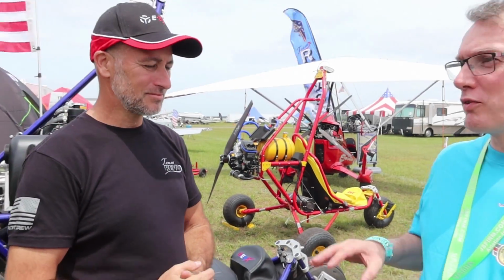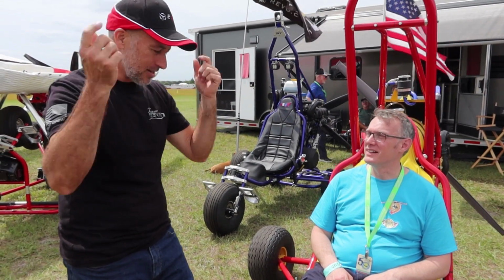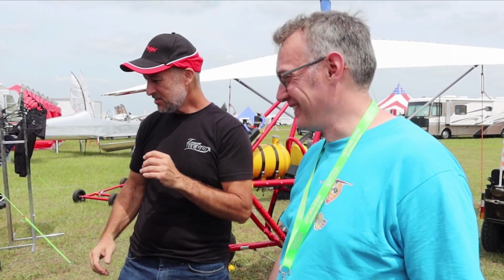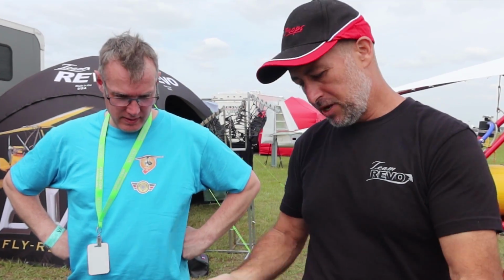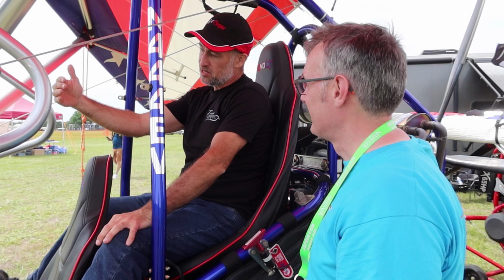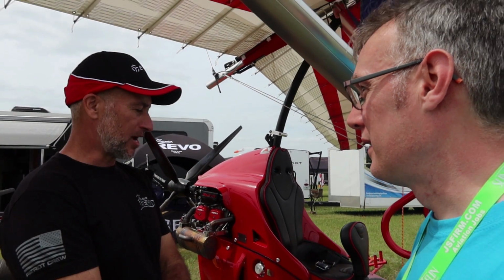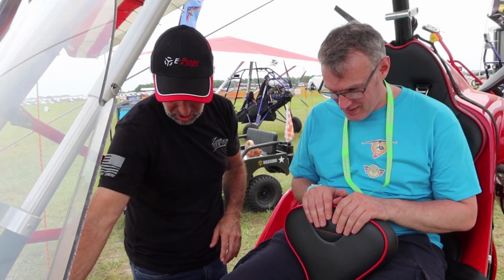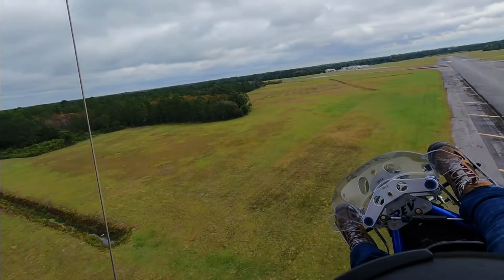Bigger is Better? - Evolution Trikes - Larry and Amy Mednick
At first glance this may seem like an extreme sport, but the more you learn about this amazing way to fly, the more you will realize it is about peacefully soaring like a bird.  A trike is motorcycle like in the way it carves through the turns while experiencing something with amazing open air visibility.

So who flies trikes?  To name a few, we have: Doctors, lawyers, engineers, police officers, school teachers and retirees flying these.  But we also have Great grandmothers, Ministers, little people, paraplegics and teenagers enjoying our wonderful sport and just about everyone in between.

If your friends or family think you are crazy for wanting to fly like a bird, rest assured, you are of sound mind with a natural human desire to experience flight in what we feel is the BEST TOY ON EARTH.

I frequently get asked about the kit I use, all links or names are below.

compass mount

Compass Silva Un70.

My PeaBee radio and communications set up is:
ICARO SCARAB Helmet with MicroAvionics PM100 Bluetooth (Vlog modified by MicroAvionics)

Engine instruments:
Trailtech TTO Tech and CHT

Fuel gauge  - Tiggy Aviation
Tiggy fuel flow and quantity device - Soon to be an upgrade coming out.

GPS
NAVITER OUDIE 5 PRO with FLARM
SkyDemon

Electronic Conspicuity device
SkyEcho 2

Camera and Microphones:

Video Camera 4K Camcorder ORDRO WiFi Ultra HD Vlog Camera and a ICE  BLUE microphone

Flying cameras
GoPro 3+, GP6 and 7 with audio adaptor.

Flying Clothing:
FlyKandy Jacket and trousers
OZEE flying suit EXEAT and 30seven gloves
Sealskinz mittens